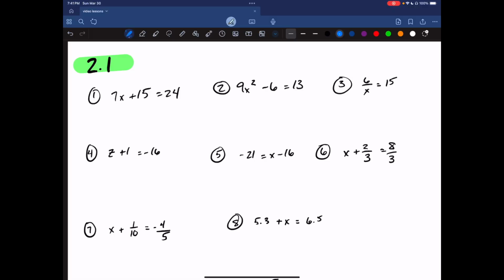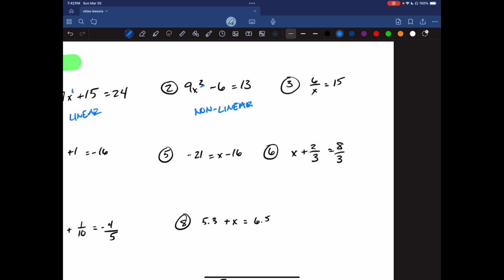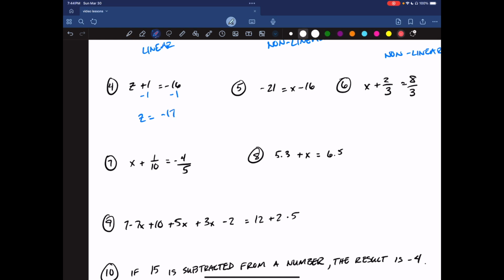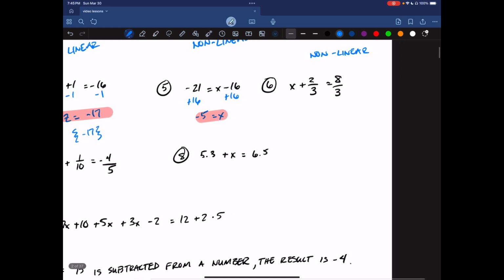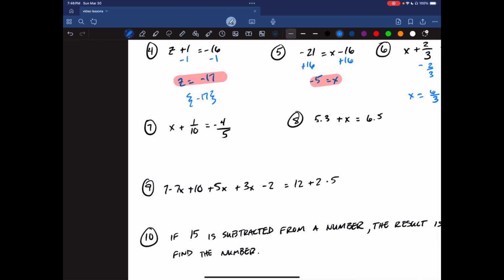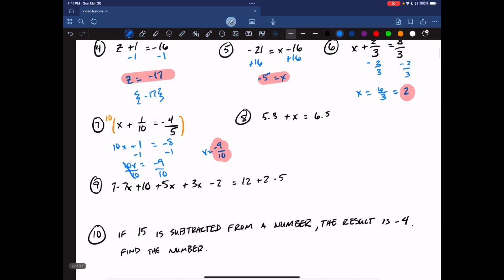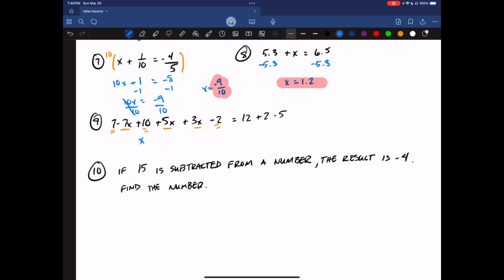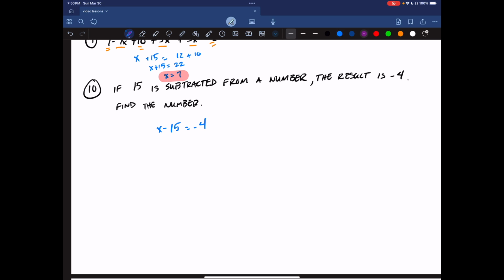2.1: Addition Property of Equality